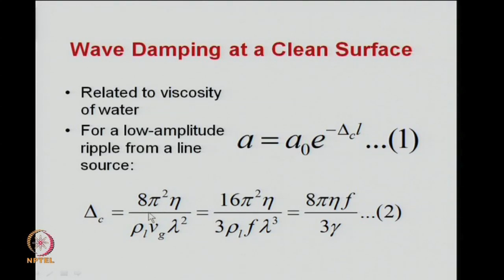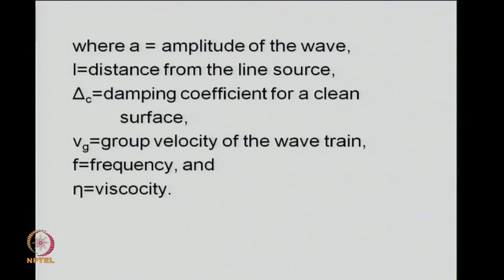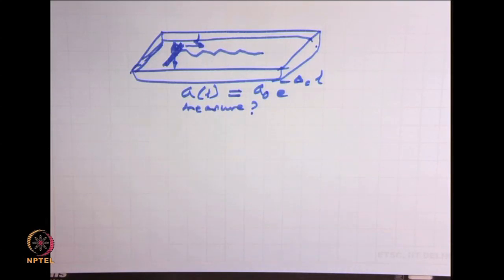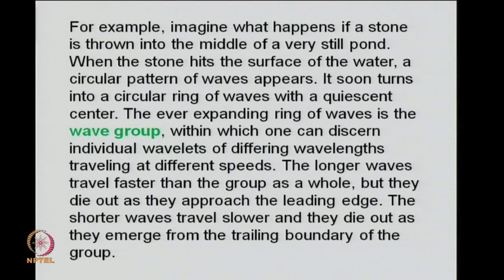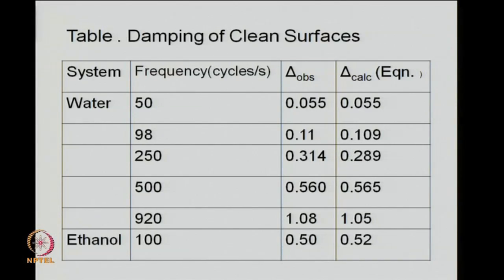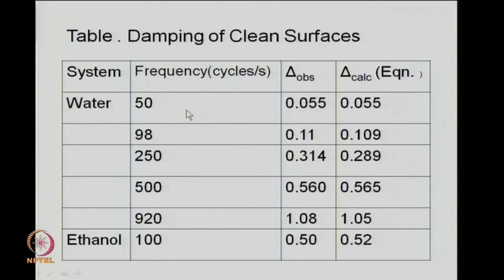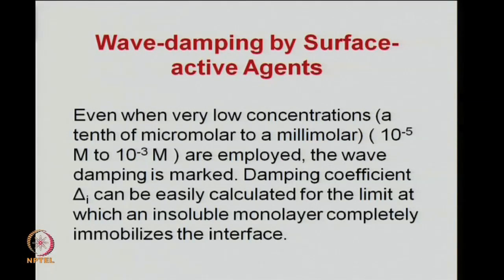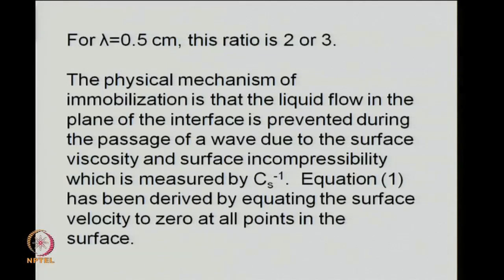surface waves and ripples,velocity effect of surface tension and surface compressional modulus dampi